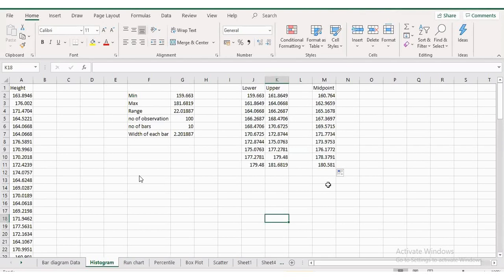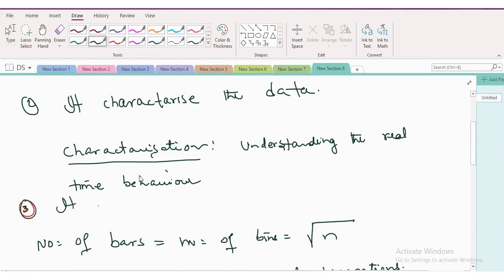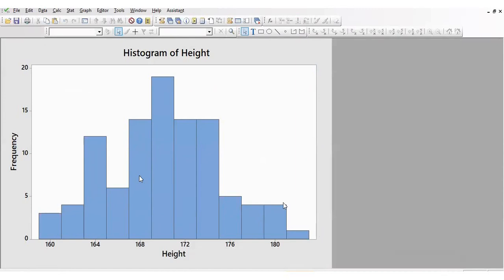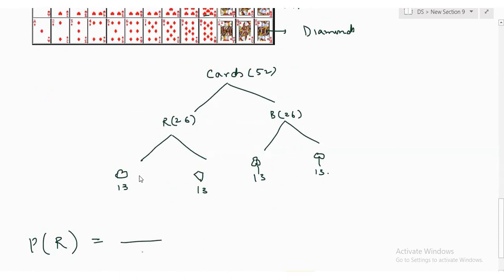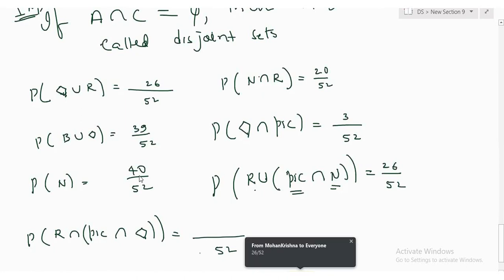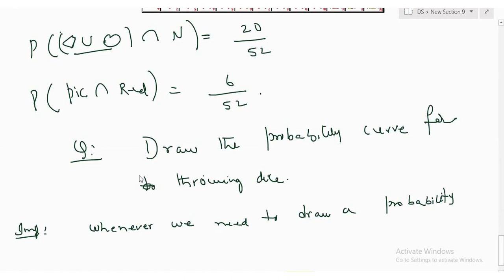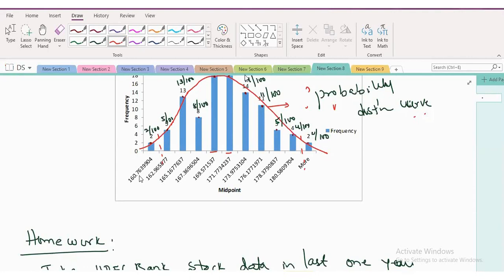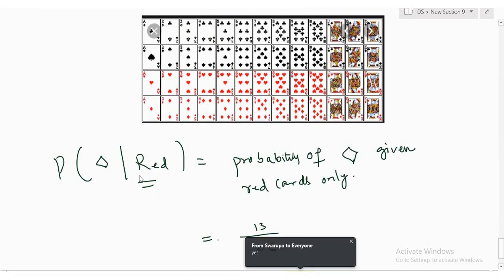Data Science full course - Learn in 300 hours - 7 | Histogram | Probability | Distributions | Sets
This program provides the complete Data Science Course in 300 hours.
Histogram | Probability | Probability Distribution | Frequency Distribution | Sets
Data Science full course - Learn Data science in 300 hours

In this video, Our team provided Data Science full course - Learn Data science in 300 hours.

This free non commercial Program provides training in the skills required to become a data scientist. You’ll learn the most in-demand technologies such as Data Science on R, SAS, Python, Big Data on Hadoop and implement concepts such as data exploration, regression models, hypothesis testing, Hadoop, Spark, and even more digital technologies.

This Program will help you master skills and tools like Statistics, Hypothesis testing, Clustering, Decision trees, Linear and Logistic regression, R Studio, Data Visualization, Regression models, Hadoop, Spark, PROC SQL, SAS Macros, Statistical procedures, tools and analytics, and many more. These skills will help you prepare for the role of a Data Scientist.

Who should take this program?

It is a good career choice for both new and experienced professionals. Aspiring professionals of any educational background with an analytical frame of mind are most suited to pursue the Data Scientist Program, including:

IT professionals
Analytics Managers
Business Analysts
Banking and Finance professionals
Marketing Managers
Supply Chain Network Managers
Those new to the data analytics domain
Students in UG/ PG Analytics Programs

Regards,
True Data Science Team - iKrish TechSoft